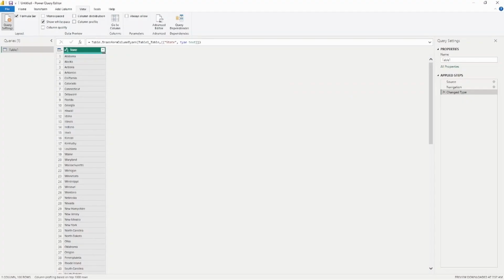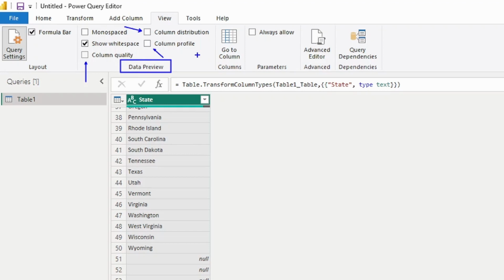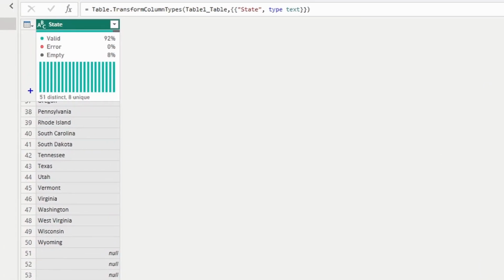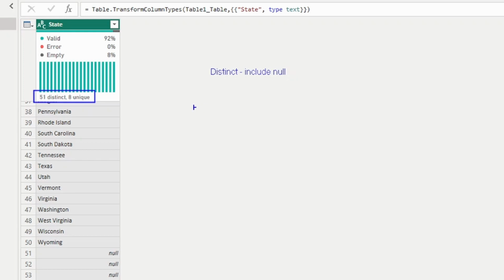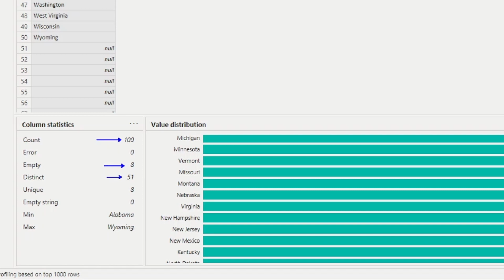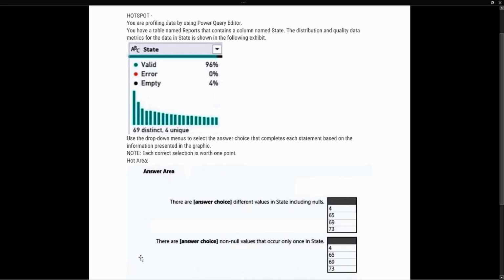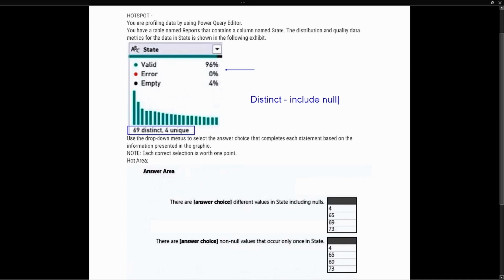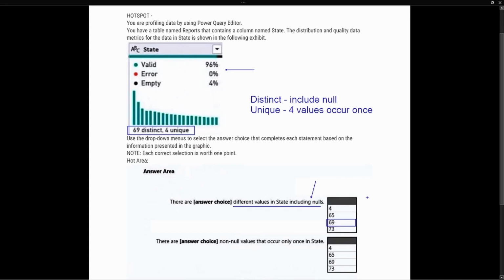Microsoft Power BI Data Analyst: PL 300 Test Prep - Power BI and Column Profiling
In this video we are going to be discussing how to reading column profiling statistics inside the Power Query Editor and what each of the profiling options mean.